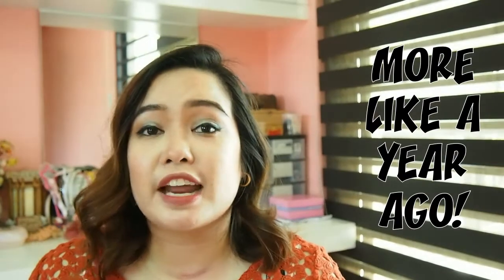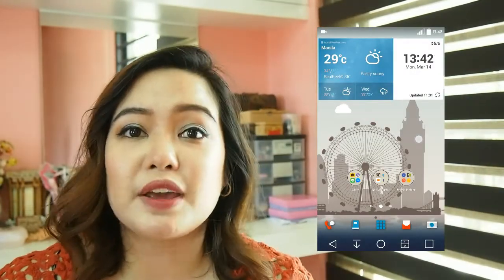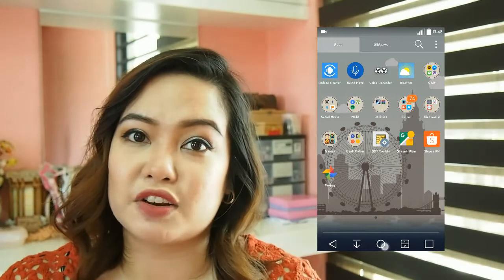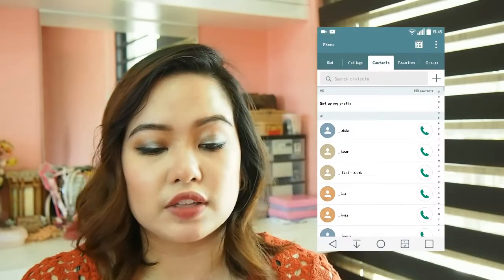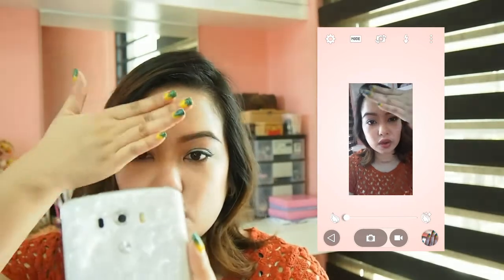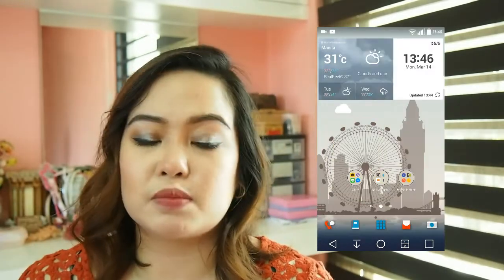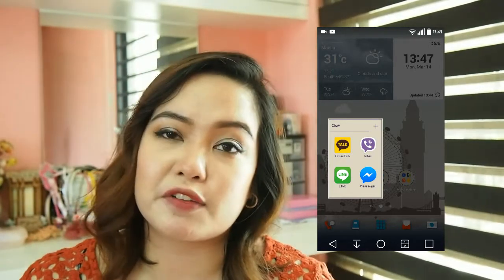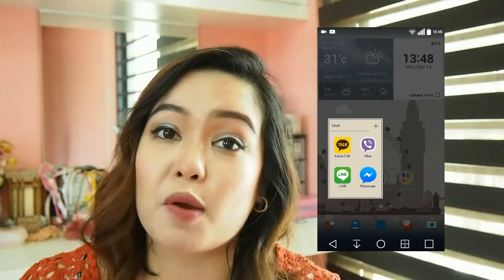What's On My Phone? (LG G3) | Anna Luisa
Hi guys! I decided to share with you what apps I use on my phone (LG G3). You will like this video most especially if you're into anime, manga, asian dramas and cartoons. Give me some love if you liked this video. ♥

Let me know what you want to see on my channel. I will surely take note of all your requests and suggestions. Thank you so much! xoxo

CAMERA:
Olympus E-PM2